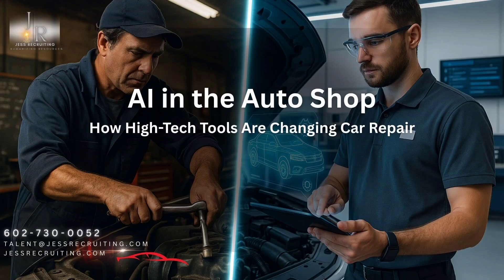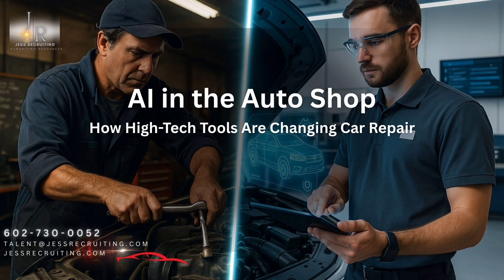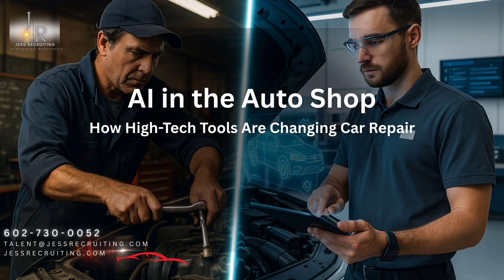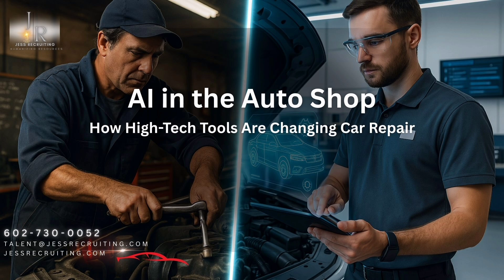AI in the Auto Shop: How High-Tech Tools Are Changing Car Repair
Welcome to the future of auto repair! In this video, we explore how artificial intelligence is revolutionizing car shops across the country. From advanced diagnostic tools and predictive maintenance to AI-driven workflow management, today's tech is helping mechanics diagnose issues faster, reduce costs, and improve customer satisfaction. We’ll also dive into how these tools are transforming technician roles, what skills are in demand, and how forward-thinking shops can attract top talent in a high-tech world. Whether you're a seasoned mechanic, shop owner, or just curious about automotive tech trends, this deep dive will show you how AI is reshaping the industry – one scan tool at a time.

 At Jess Recruiting, we specialize in connecting mechanics, technicians, and service advisors with top shops and employers who value expertise and dedication. Whether you’re seeking better pay, a supportive work environment, or opportunities to grow, we’re here to help you find the perfect fit.

Let Jess Recruiting help you build the career you deserve—your next great opportunity is just a turn of the wrench away!

JessRecruiting.com